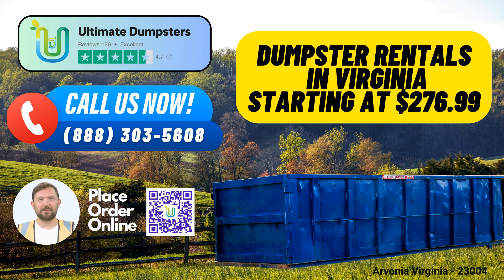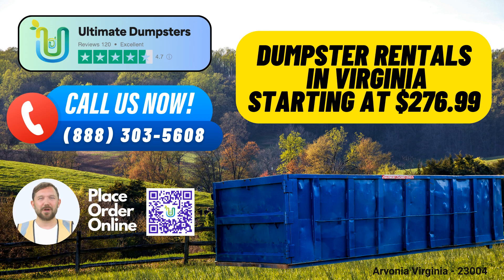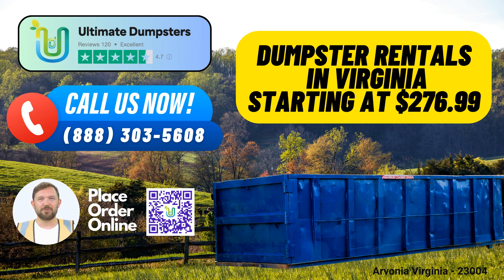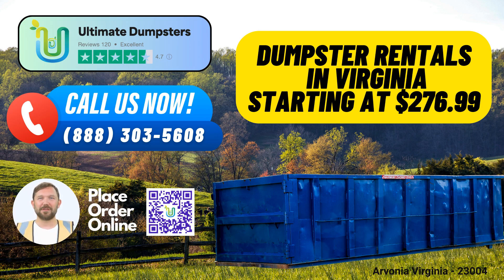Arvonia Virginia - Same Day Dumpster Rentals Starting $276.99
Arvonia, Virginia, a place where the charm of small-town living meets the convenience of modern services. Today, we're here to talk about a crucial service that can make your life easier – Same day roll-off dumpster rentals with Ultimate Dumpsters.

Narrator (Voiceover): Ultimate Dumpsters offers nationwide coverage, delivering to over 50,000 cities across 50 states and 3 countries. Whether you're in the heart of Arvonia or any other corner of this great nation, we've got you covered.

Narrator (Voiceover): Our roll-off containers come in various sizes, from 10 yards to 40 yards. Let's break down their dimensions and usage:

10 Yard Dumpster: Perfect for small projects like home renovations, yard waste removal, or small business waste disposal. It measures approximately 12 feet long, 8 feet wide, and 4 feet high.

20 Yard Dumpster: Great for mid-sized projects, such as larger home renovations or moderate construction debris. It's about 22 feet long, 8 feet wide, and 4.5 feet high.

30 Yard Dumpster: Ideal for substantial construction jobs, demolition debris, or large cleanouts. This beast is approximately 22 feet long, 8 feet wide, and 6 feet high.

40 Yard Dumpster: For the most extensive projects, like major demolitions or industrial cleanouts. It measures roughly 22 feet long, 8 feet wide, and 8 feet high.

Narrator (Voiceover): Now, let's talk about why you should choose Ultimate Dumpsters:

We offer competitive and flexible pricing to fit your budget.

Get free quotes and estimates for every job and customer.

When you place your order in the morning, we offer same-day delivery.

Combine multiple services like dumpster rentals, porta-potties, mobile storage units, temporary fencing, and commercial weekly garbage pickup to simplify your project.

Access our online portal to check order statuses and make changes at your convenience.

Enjoy a dedicated project manager for personalized assistance every step of the way.

Narrator (Voiceover): And here's an interesting fact about Arvonia: It's a historic mill village, steeped in the rich history of the Commonwealth of Virginia.

Narrator (Voiceover): Ordering is a breeze. You can either call into Ultimate Dumpsters or use the QR code in this video to place your order online.

[Closing Shot: Ultimate Dumpsters logo]

Narrator (Voiceover): So, whether you're tackling a home renovation, managing yard waste, or handling small business waste disposal in Arvonia, Virginia, trust Ultimate Dumpsters for your same-day roll-off dumpster rental needs. Call us or scan the QR code now to get started. Ultimate Dumpsters, where convenience meets quality.

Arvonia Virginia - 23004